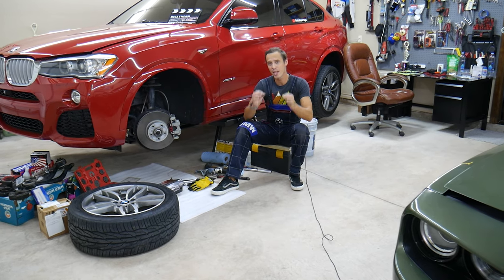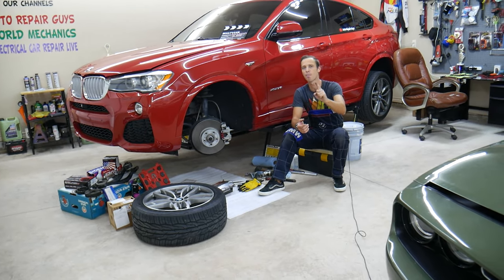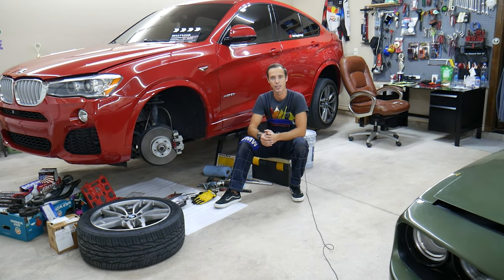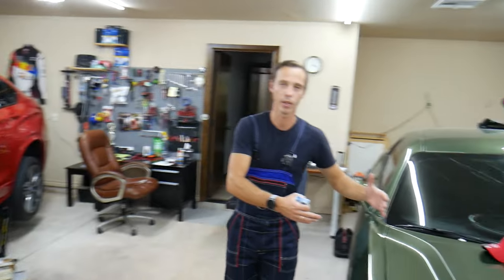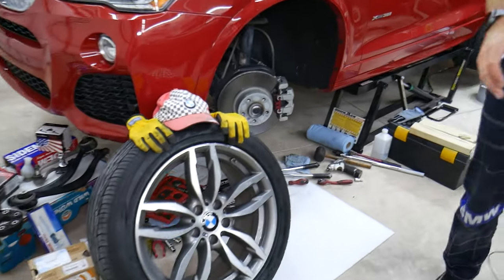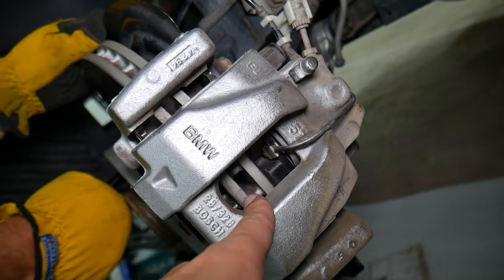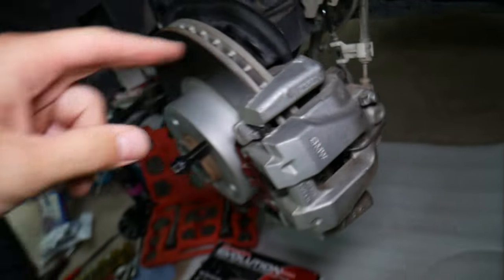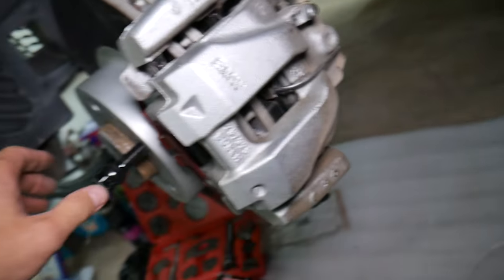BIGGEST MISTAKE WHEN REPLACING BRAKE PADS ON A CAR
If you need to replace brake pads on your car or if you need to replace disc brake rotor we will explain about a common mistake people make that lead to loss of brakes and accident right after brake pads replacement. It is very important to apply this procedure before start driving your car everytime you compress the brake caliper piston, replace brake pads on your car, or if you need to replace disc brake rotor. We demonstrated why it you always have to pump the brakes after everytime you compress the brake caliper piston, replace brake pads on your car, or if you need to replace disc brake rotor on BMW but it will apply to most modern car that are equipped with disc brakes.

► Brake Pad Grease
► Brake Pad Wear Sensor
► Brake Cliper Rewind Tool
► Front Brake Pads and Discs
► Rear Brake Pads and Discs